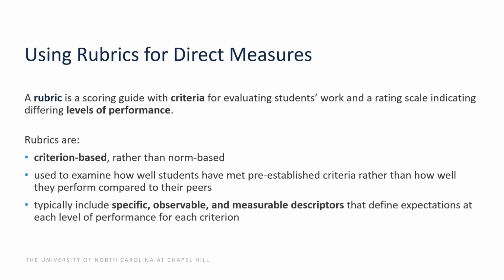Using Rubrics with Direct Measures of Student Learning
Marissa Stewart discusses how rubrics can be used to guide direct measures of student learning.